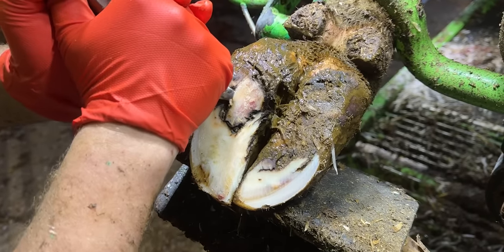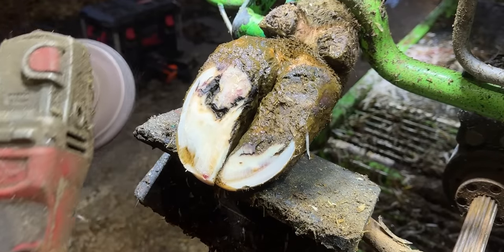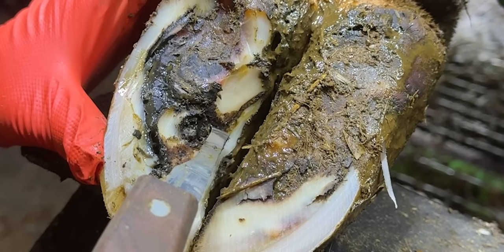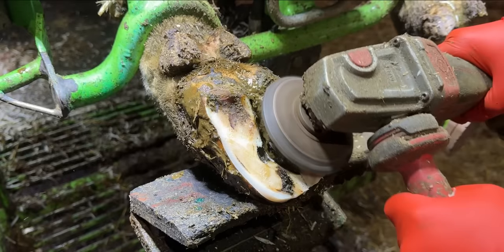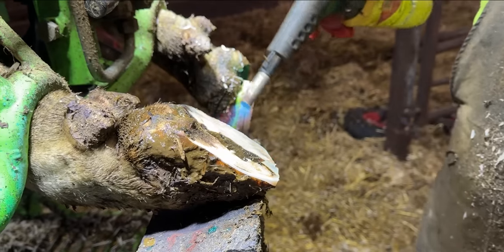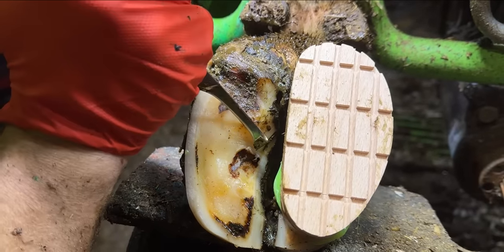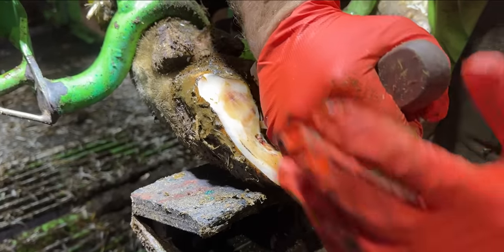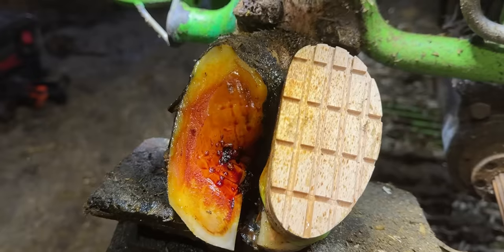SLICING PURPLE HOOF HORN ... from a cow's foot